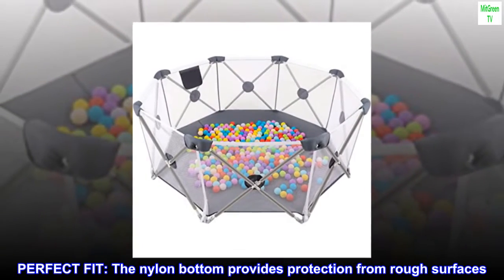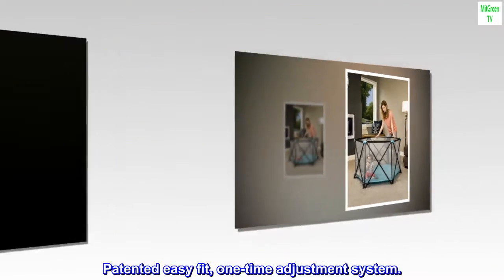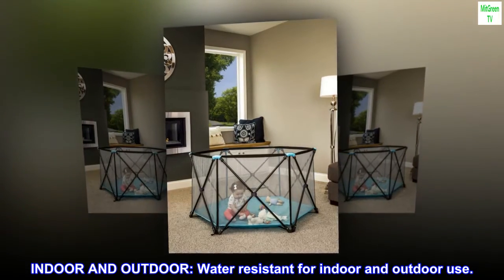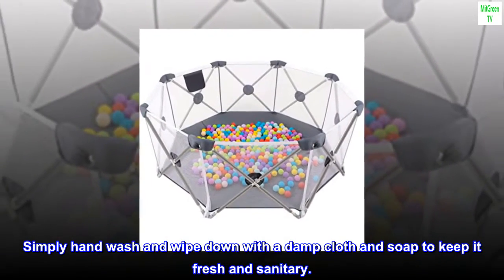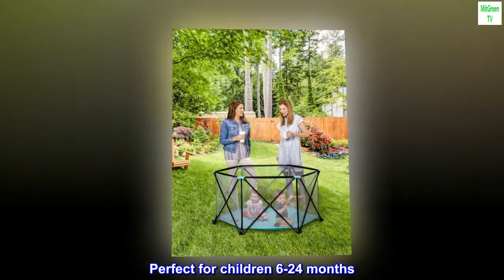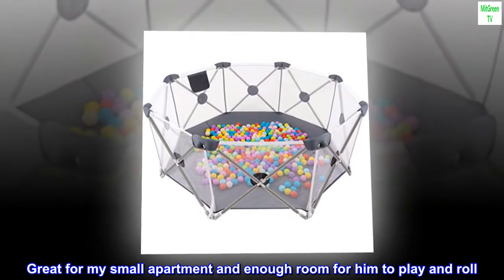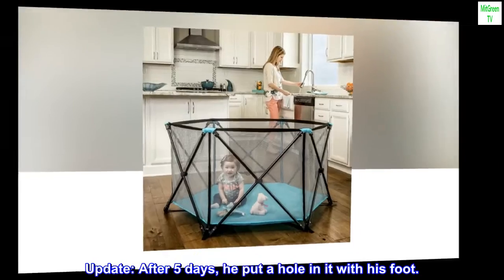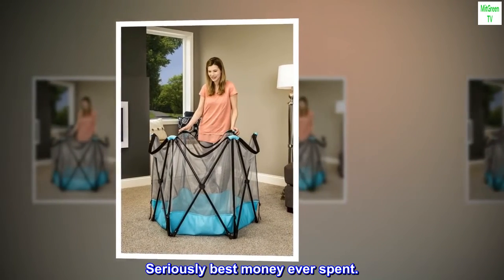Regalo My Portable Play Yard Indoor and Outdoor, Washable, Aqua, 6-Panel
PERFECT FIT: The nylon bottom provides protection from rough surfaces. The My Play 6-panel measures 48 inches wide and 26 inches tall. Patented easy fit, one-time adjustment system.
PORTABLE AND LIGHTWEIGHT: Designed with a simple fold and go deign. Easy to set up and take down within seconds.
INDOOR AND OUTDOOR: Water resistant for indoor and outdoor use.
EASY CLEAN: Designed with a ventilating mesh walls and a nylon bottom for easy clean up. Simply hand wash and wipe down with a damp cloth and soap to keep it fresh and sanitary.
SAFETY: Made with an all-steel frame and reinforced stitching. Includes safety-lock feature and meets all safety standard. Perfect for children 6-24 months. Great for PETS TOO.

Love it for my 7 month old who rolls everywhere. Great for my small apartment and enough room for him to play and roll. The summer pop up canopy which says people buy together, does NOT fit. So save your return, don't buy together
Update: After 5 days, he put a hole in it with his foot.
That 7 month old is now 2 years old with a 4 month old sister. I sewed the hole and we are still using it to this day. Seriously best money ever spent.